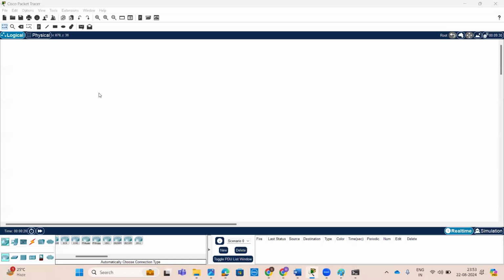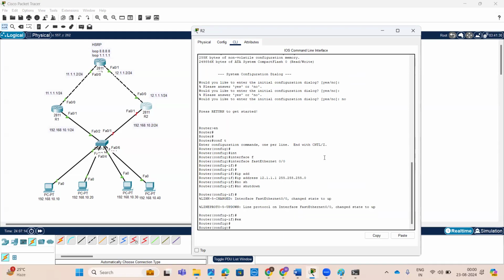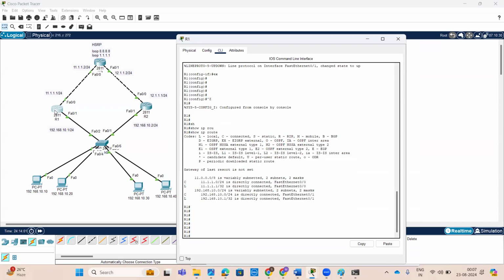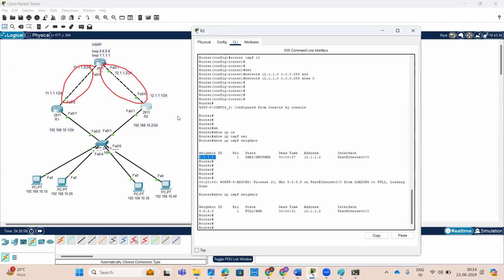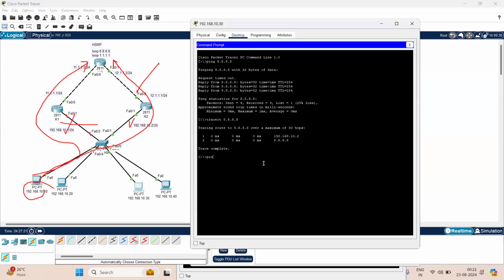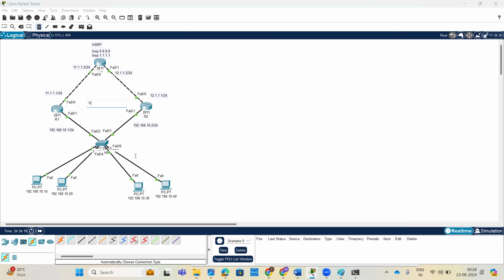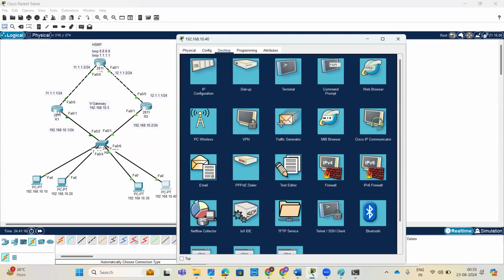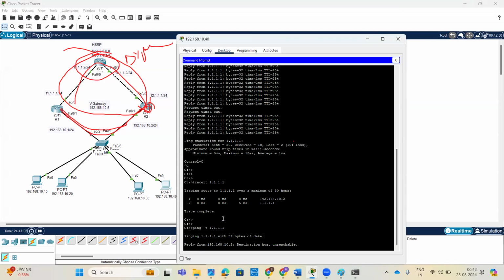HSRP Lab with OSPF, HSRP configuration with the Help of dynamic routing protocol That is OSPF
What is FHRP, Requrment of Redundancy Protocols, What is HSRP, VRRP, GLBP with configuration

How FHRP Work, Types FHRP family HSRP, VRRP, GLBP explanation step by step with process